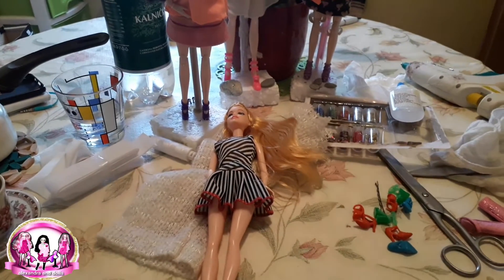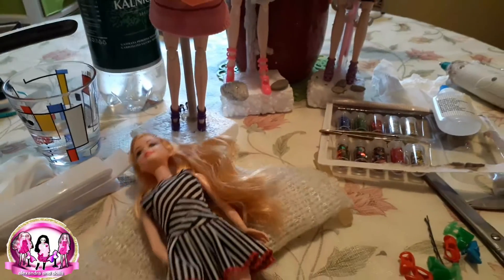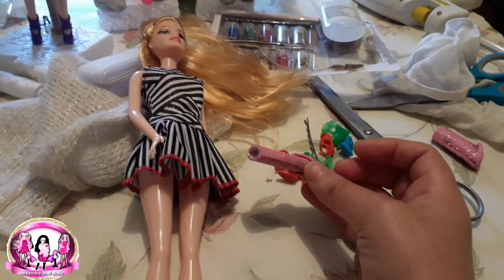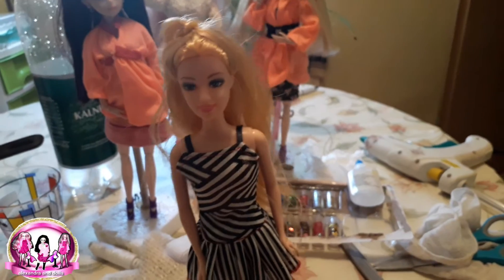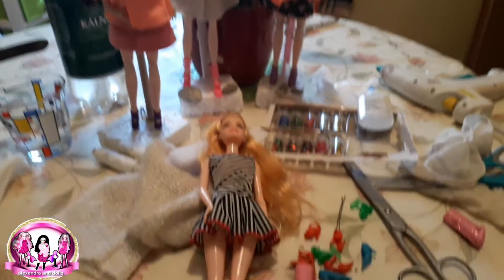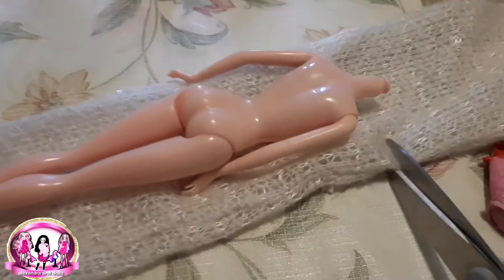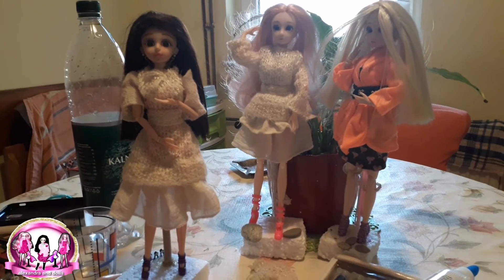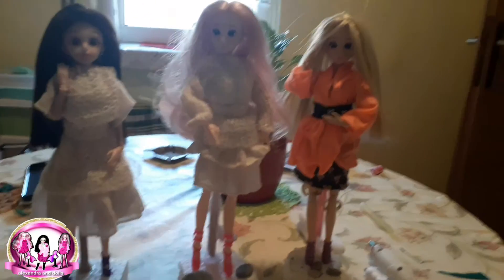Making dress for dolls👗👗👗